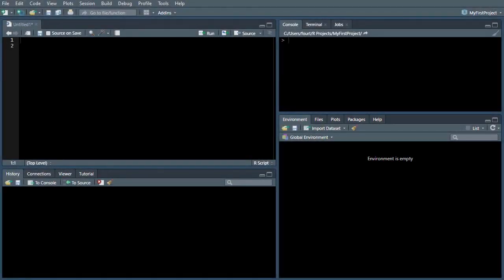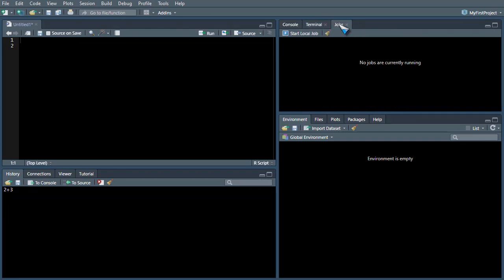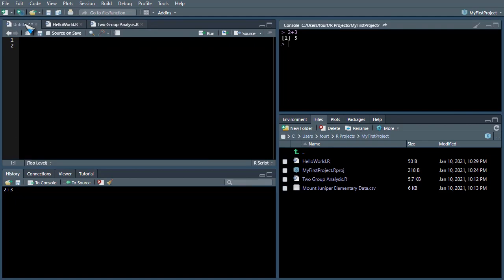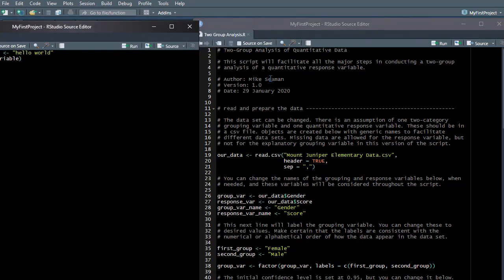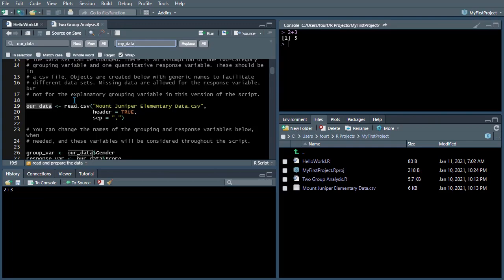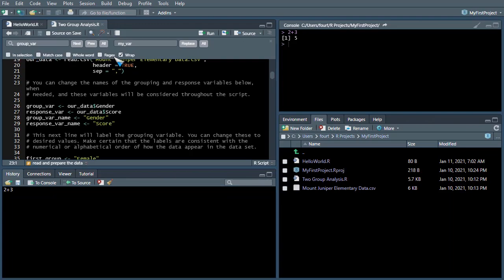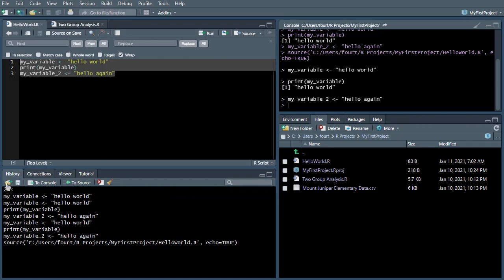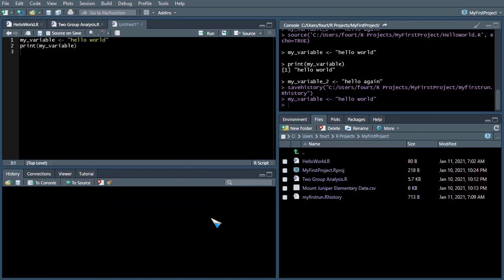Working in RStudio (Part 2)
Mike discusses the uses for several of the panes and associated tabs and icons. (Running time: 15 minutes, 0 seconds)